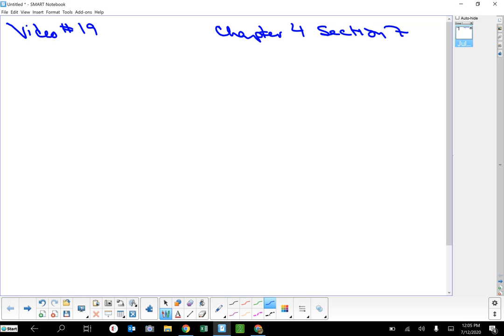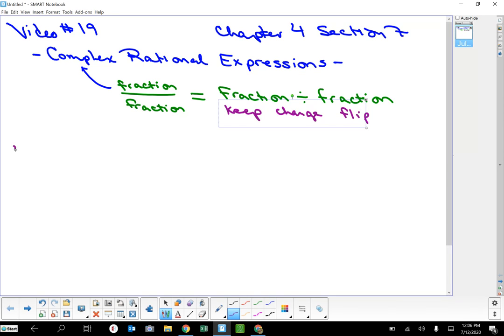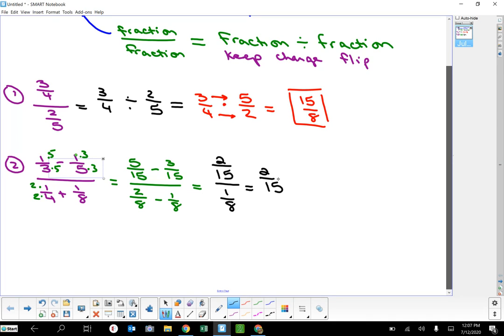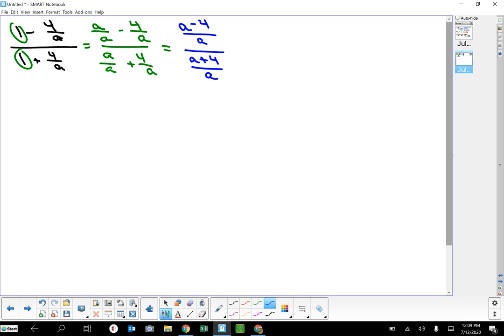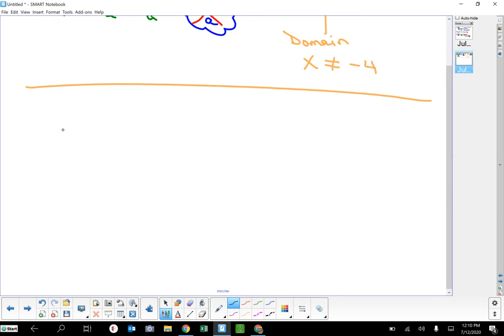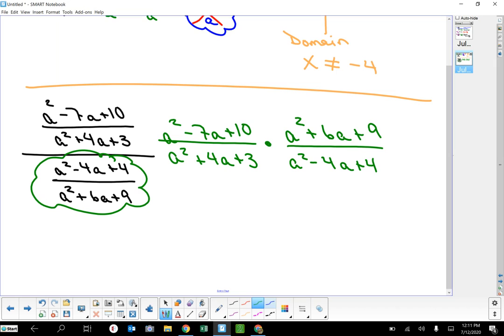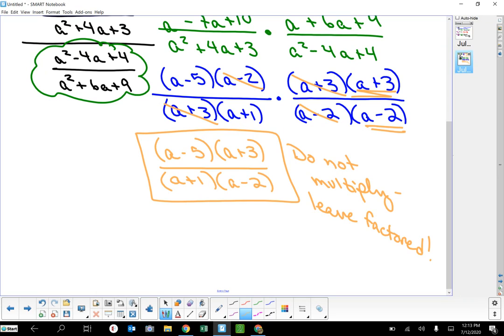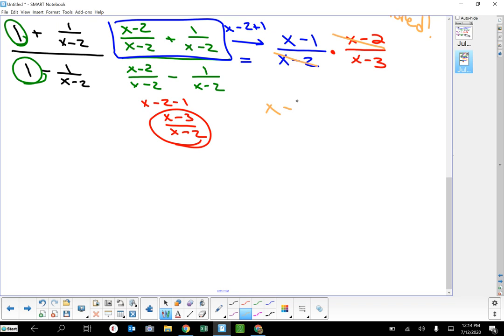Chapter 4 Section 7